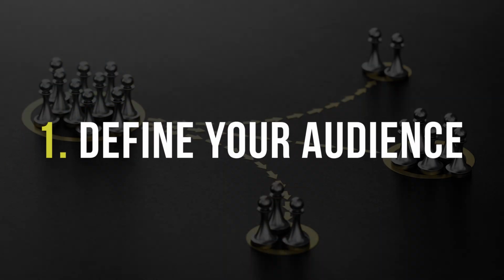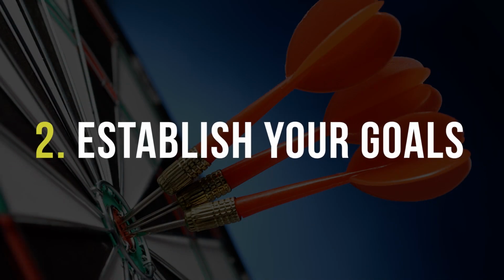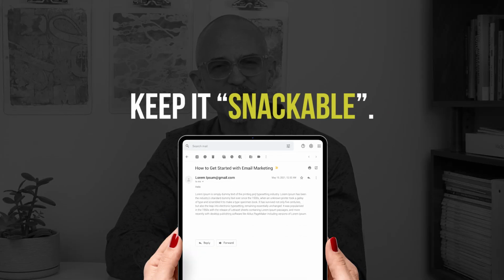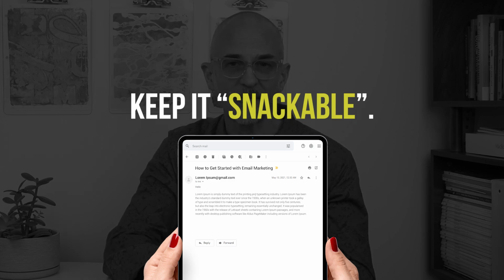How to Get Started with Email Marketing - Why Email Marketing is so Effective for Your Business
Email marketing is alive and well primarily because it’s one of the few channels you can use to build an authentic permission-based connection with your customers. Used correctly it can be both a relationship-building as well as a profit-building tool. However, email marketing can also be exceedingly complex to master in todays business environment, but it doesn’t have to be. Join me as we explore the ABC’s of getting started  with email so you can leverage the power of one of the most effective marketing channels at our disposal today.

This video is for entrepreneurs, designers, creative professionals and anyone interested in brand strategy, business planning, graphic design, design trend, marketing and communications.

Philip VanDusen is the owner of Verhaal Brand Design, a brand strategy and design agency and the founder of Brand Design Masters, an ecosystem of mastermind groups, courses and networking communities for creative professionals and digital entrepreneurs seeking to build bullet-proof personal brands, agencies and businesses.

Philip is a highly accomplished creative executive and expert in brand strategy, graphic design, marketing and creative management. Philip gives design, branding, marketing, career and business advice to creative professionals, entrepreneurs and companies on how to build successful brands for themselves or for the clients and customers they serve.

BEST ADOBE CC TRAINING VIDEO COURSES
Bring Your Own Laptop with Daniel Scott

RECOMMENDED BOOKS:
“Change By Design”, Tim Brown
"Imagine: How Creativity Works", Jonah Lehrer
“Free Agent Nation” by Daniel Pink
“Orbiting the Giant Hairball” by Gordon MacKenzie
“Rules of the Red Rubber Ball: Find and Sustain Your Life’s Work” by Kevin Carroll
The 22 Immutable Laws of Branding, Al Ries + Laura Ries
“Change By Design”, by Tim Brown
"How To" by Michael Beirut
“The Brand Gap” by Marty Neumeier
“Good Design Is A Tough Job” by Kirsten Dietz, Jochen Rädeker
“The Art of Innovation” by Tom Kelley
“The Edge: 50 Tips from Brands That Lead” by Allen Adamson
“Art + Design” by Rex Ray
“Expert Secrets” by Russel Brunson
“Shift Ahead” by Allen Adamson + Joel Steckel